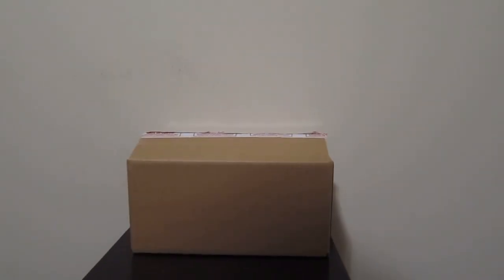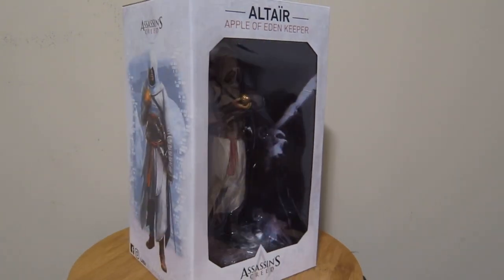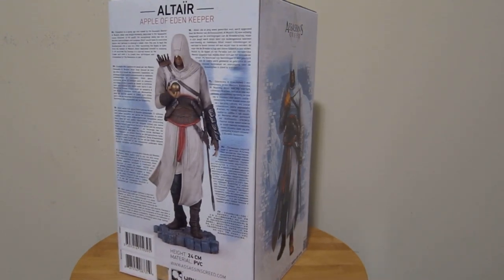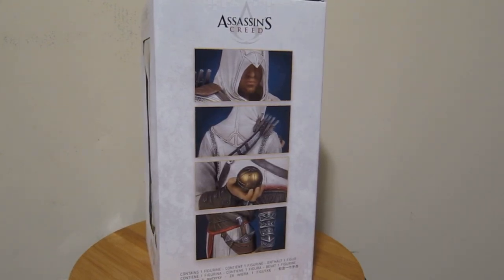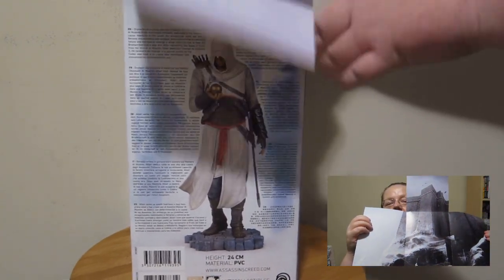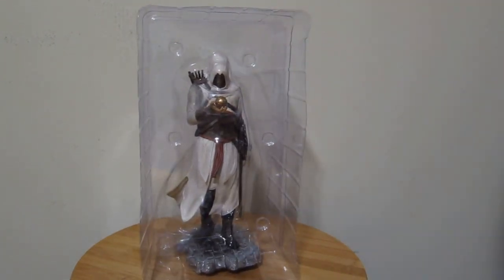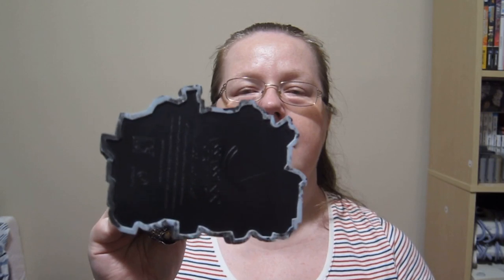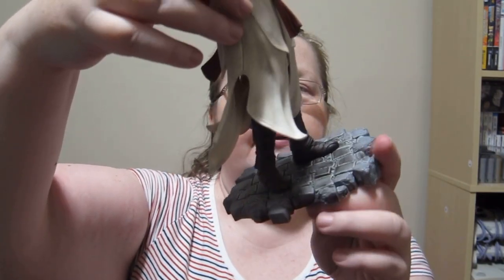Assassin's creed, Altair - Apple of Eden Keeper unboxing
This is the newest member of Ubisoft collectible Assassin's creed family. Enjoy